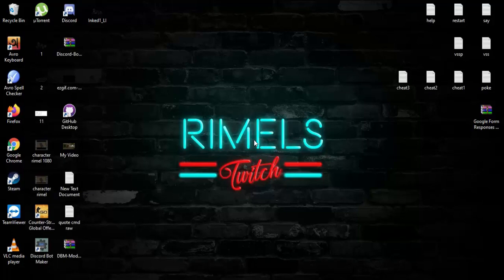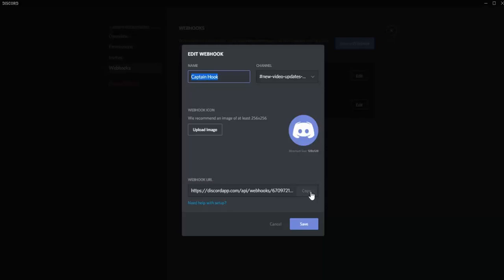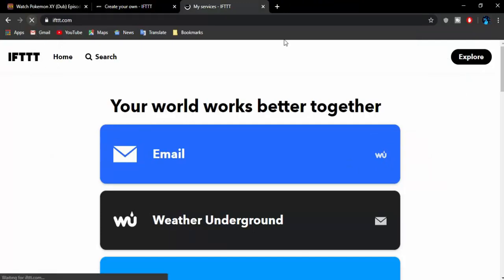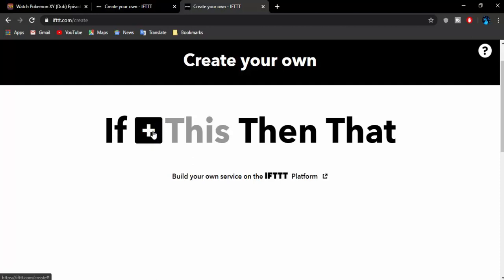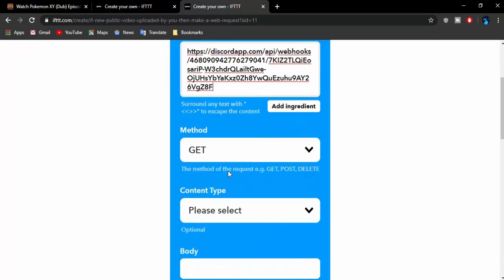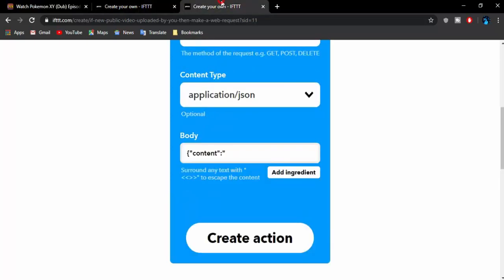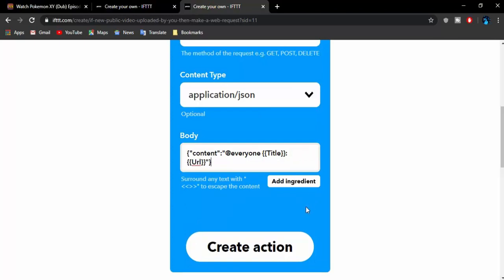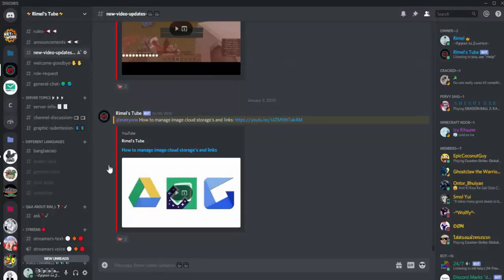How to get Discord notification of latest Youtube uploads (Youtube - IFTTT - Discord)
Welcome everyone to: How to get Discord notification of my latest Youtube uploads

The source code:

__**{{Title}}**__: {{Url}}"}

If anyone of you likes my works and stuffs and want to donate me here's the

If this video is helpful then don't forget to do the following

comment (Also do this if you have any problems